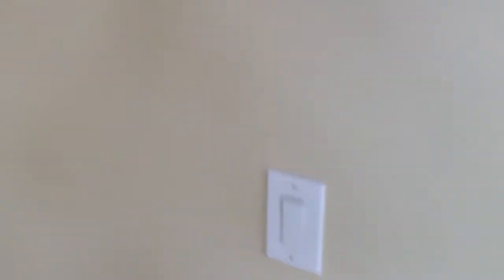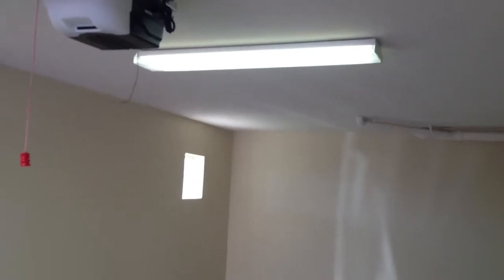Refurbished after Previous Tenant PART 2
This is the attached garage area. Very safe and your car isn't exposed to rain, hail or sun.